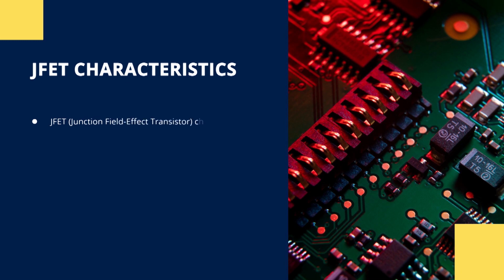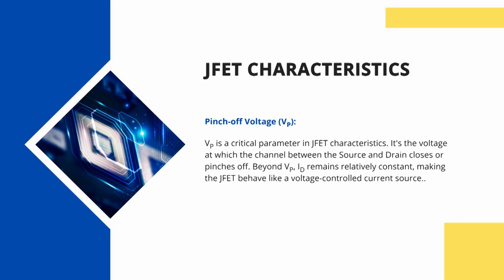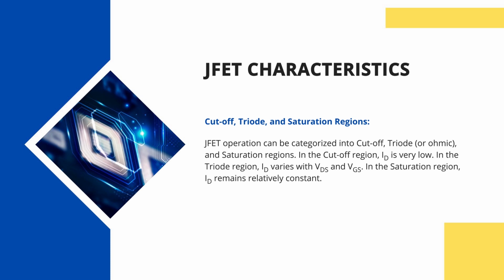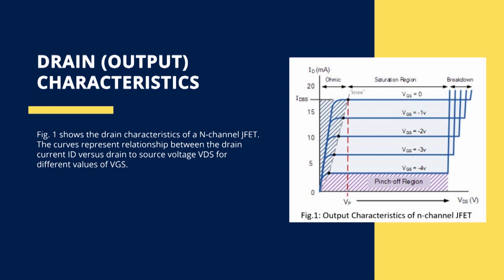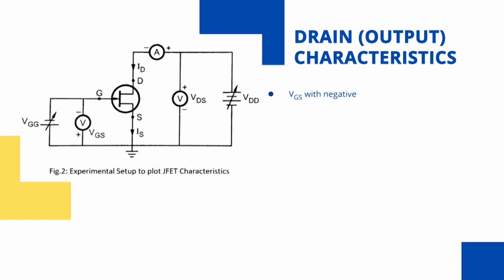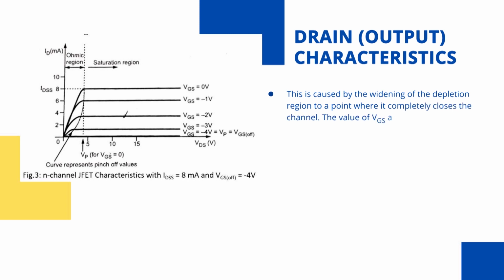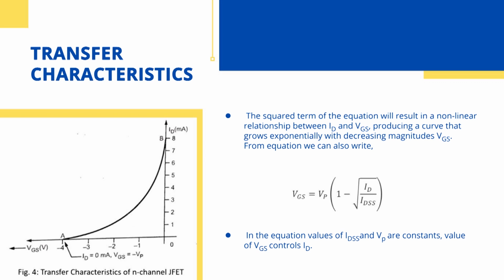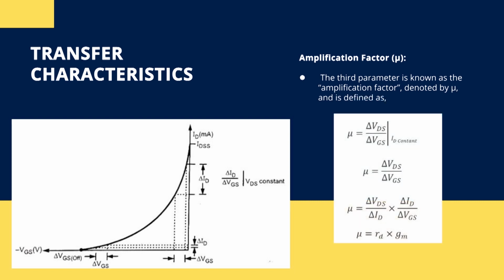JFET output and transfer characteristics